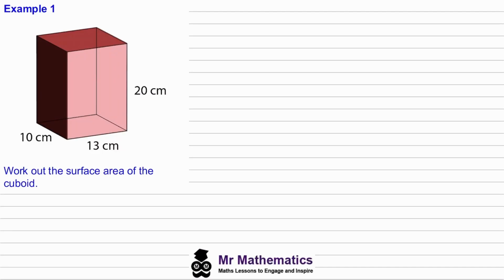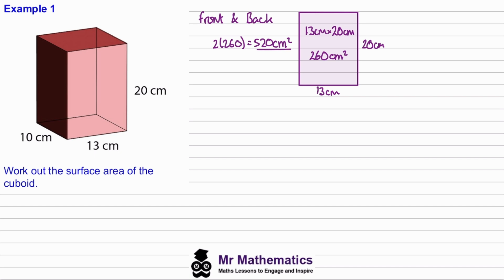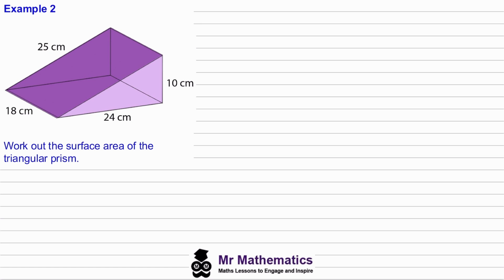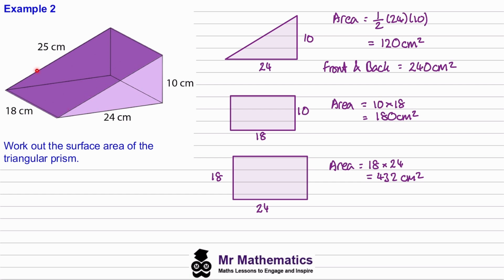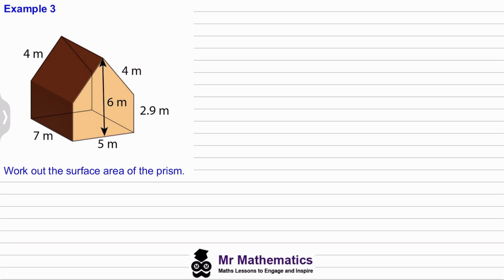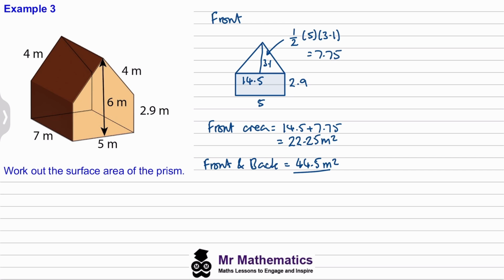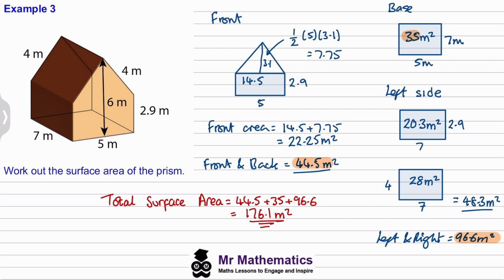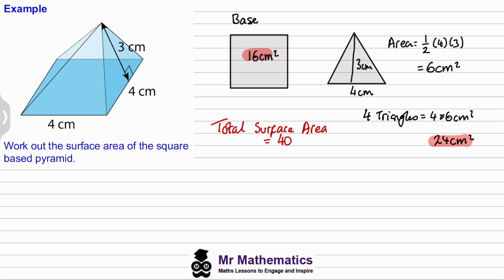Surface Area of Solid Shapes | Mr Mathematics